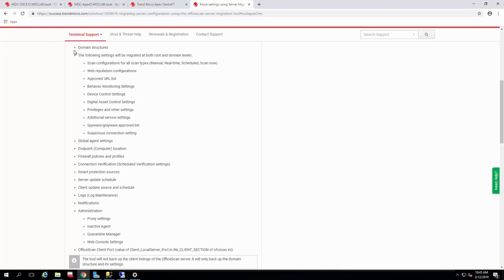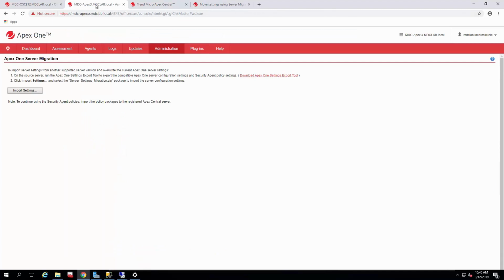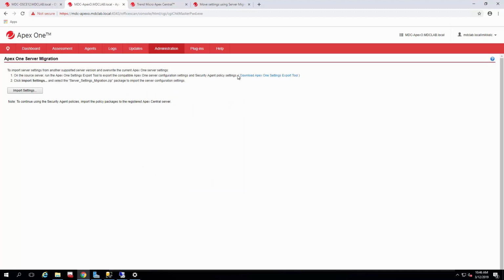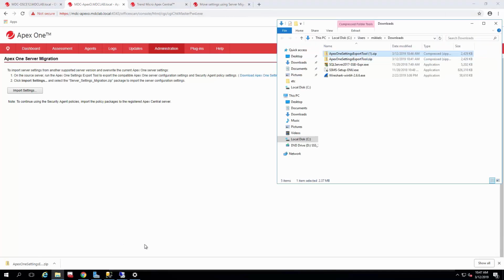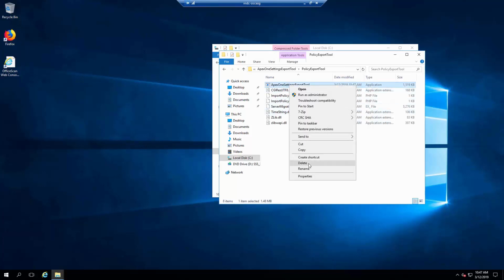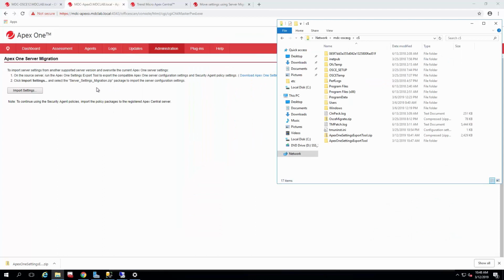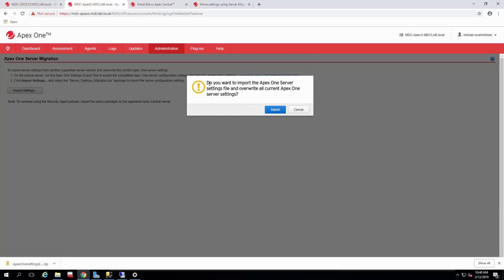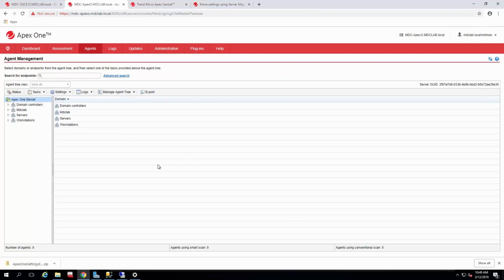Apex One Server Migrations Tool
In this How To Series video, we will talk about the server migration tool, allowing us to move settings and configurations from the old system to the new configuration. We will also cover settings of note that will require some extra attention along the way.

To open a ticket with our support team, please visit our Business Support Portal.